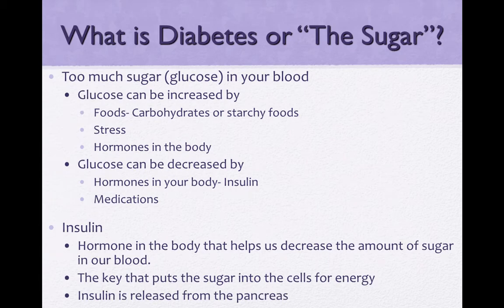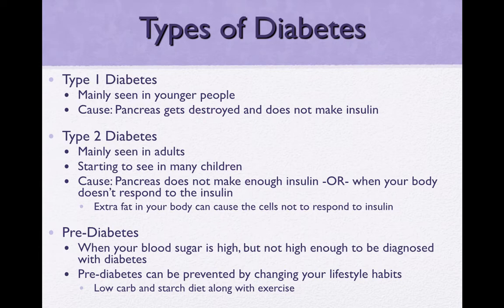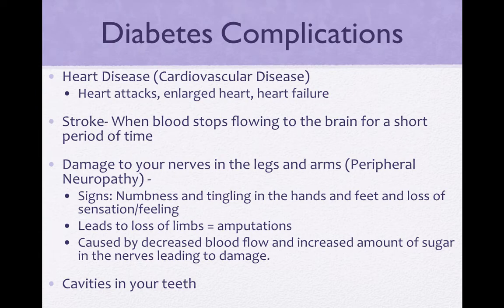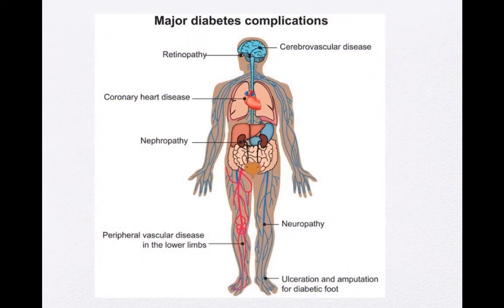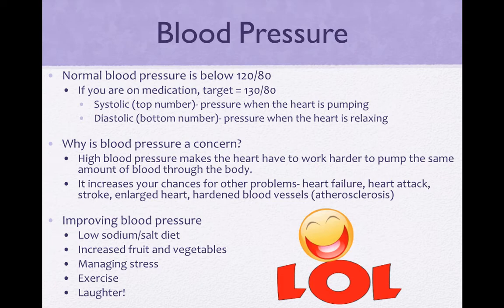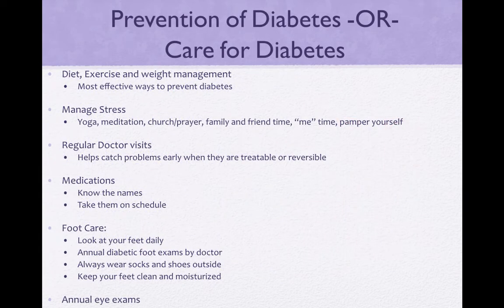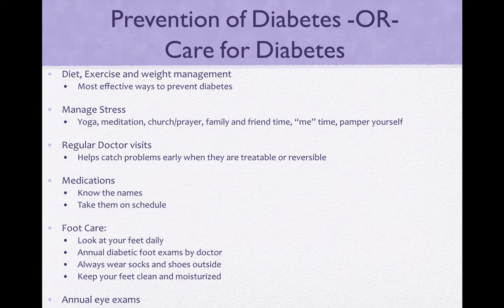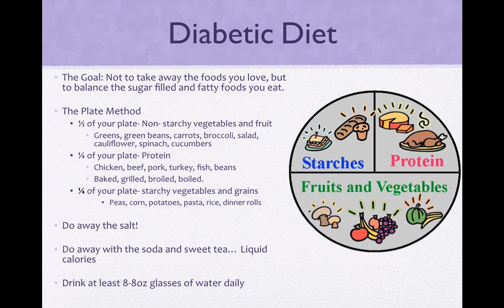Jay's Love Your Life Series: "Girls Fight Diabetes"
"Girls Fight Diabetes" discusses the definition of diabetes, risk factors, complications, management, and prevention.

The educational information provided is not to be substituted for advice provided by your health care provider. Please contact your doctor with specific concerns regarding the information in this video.